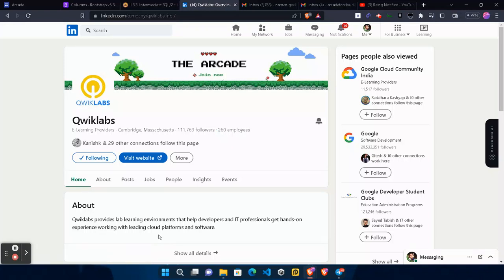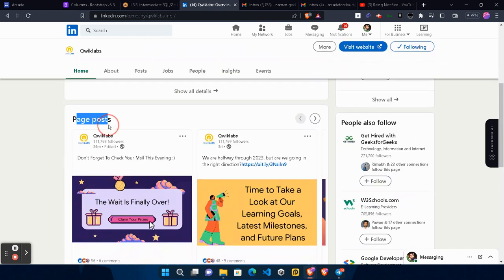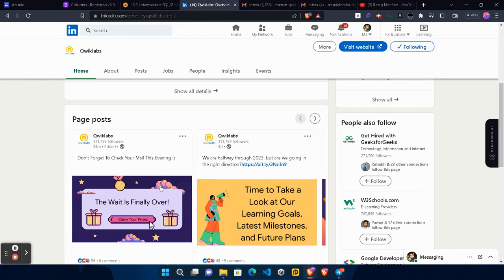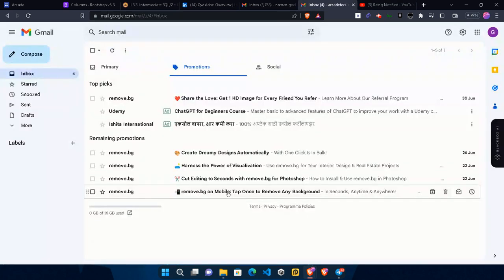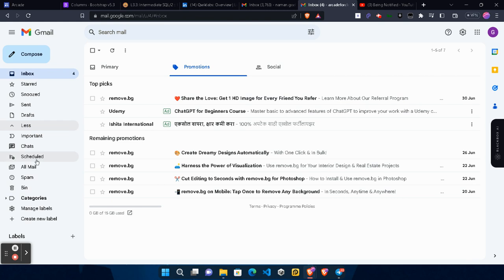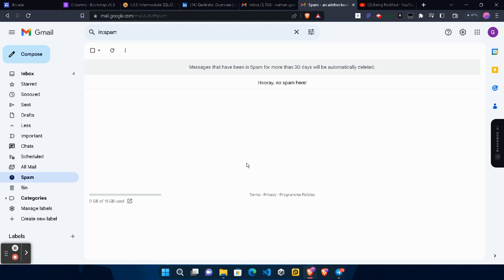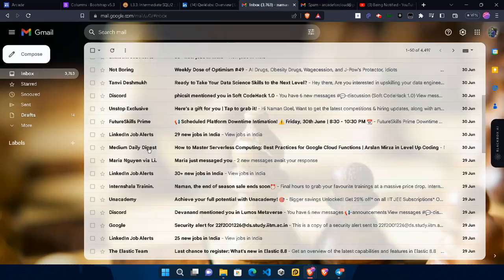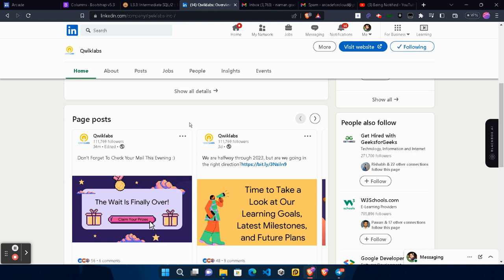Arcade Prize Counter Opening Today || Big Updates || Points to keep in mind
Qwiklab officially announce the updates regarding Arcade Prize Counter, So make sure you watch the whole video to get all the updates and being notified.